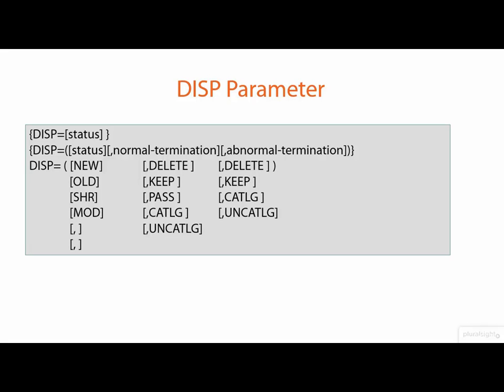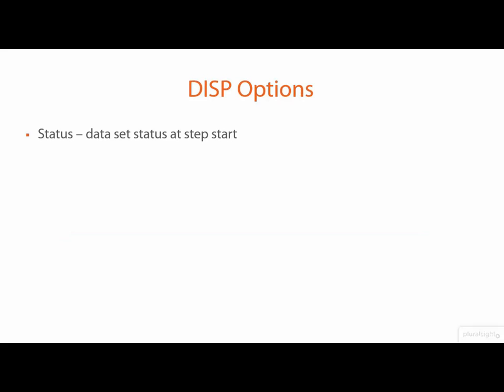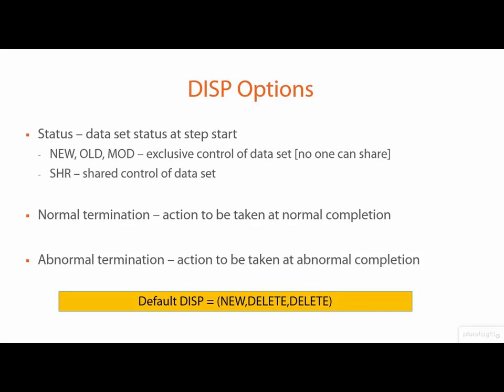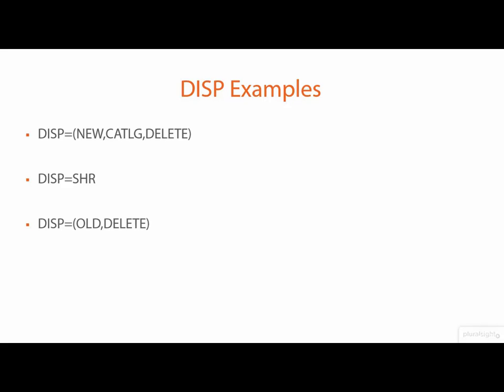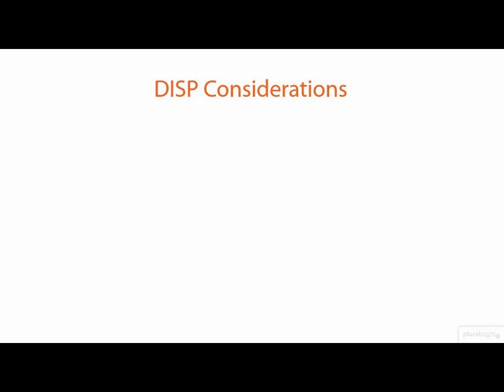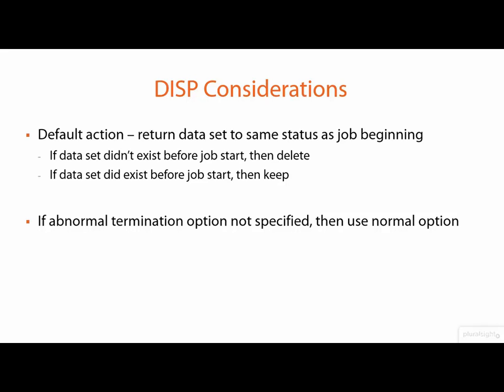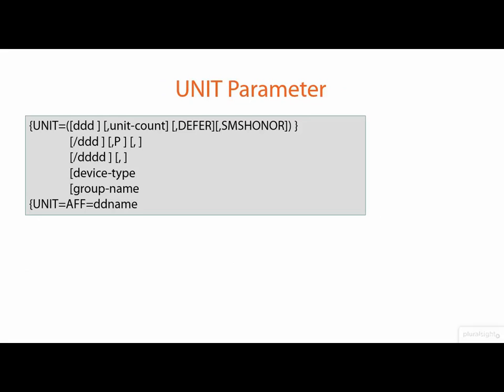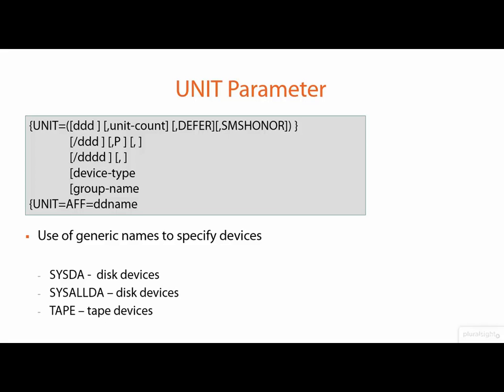04 04 DISP Parameter